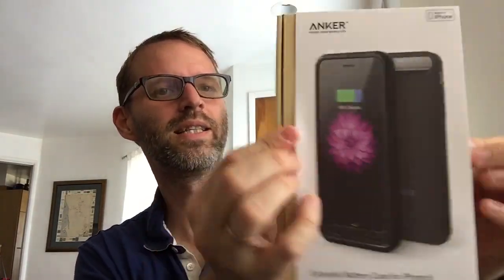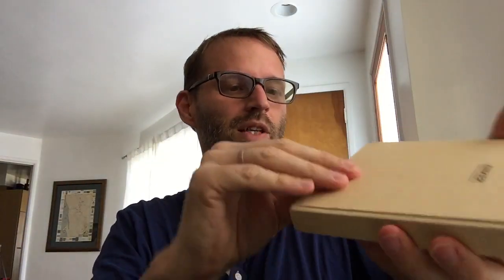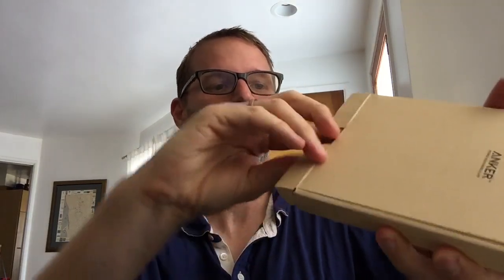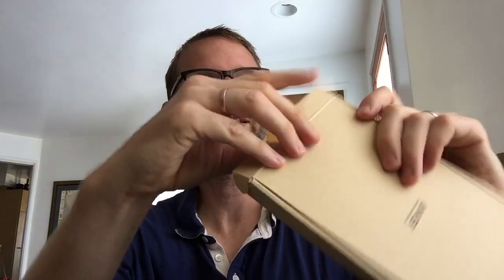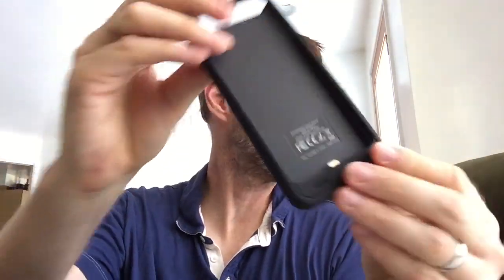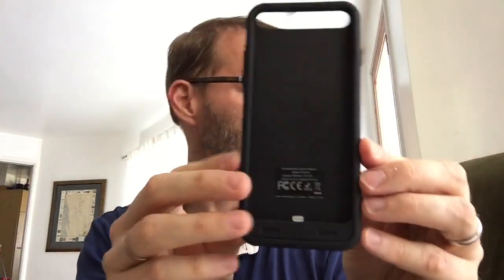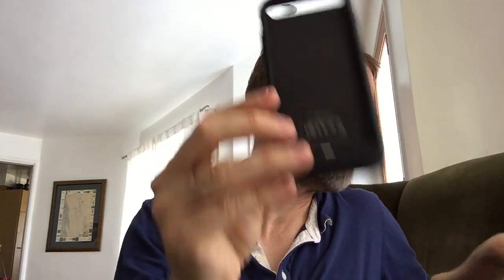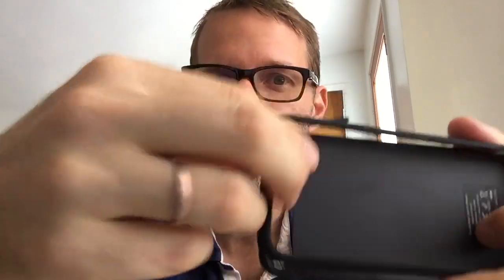Tech off the Porch- Extended Battery Case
Unboxing of the Anker iPhone battery case. This is not the slim! Still 3100mAh but a thicker case.